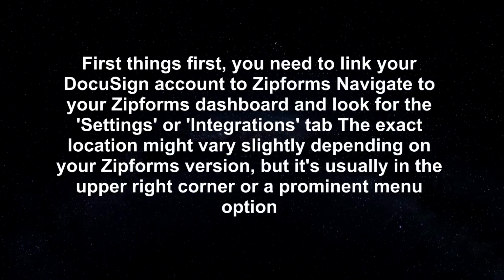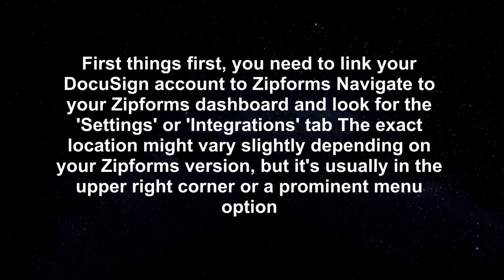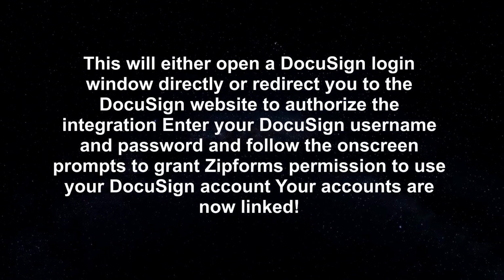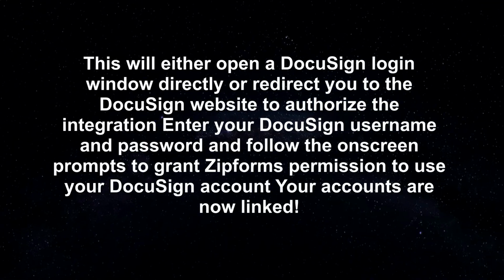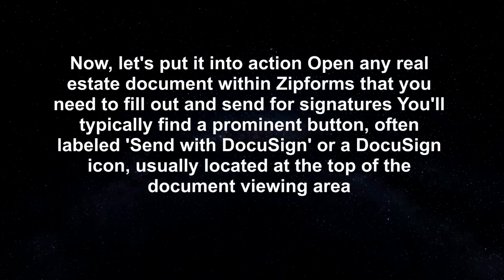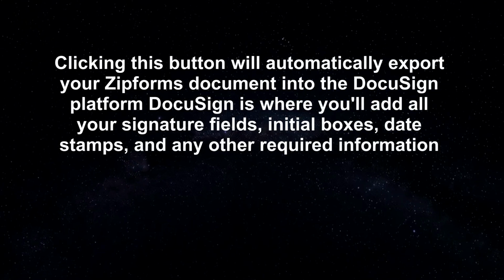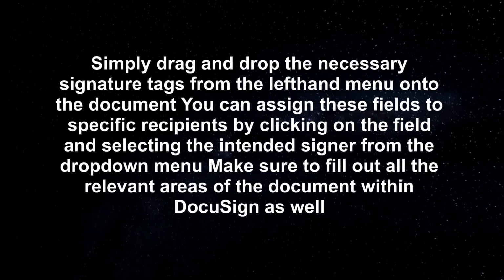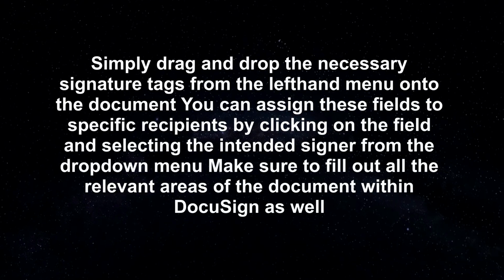How to Fill Out Zipforms The Use Docusign - AshleyHowTo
How to Fill Out Zipforms The Use Docusign provides instructions on how to integrate Docusign into your ZipForm workflow for filling out and signing real estate documents electronically. This guides real estate professionals in leveraging both platforms for efficient transaction management. Streamline your property paperwork and close deals faster.

00:00 Intro
00:08 Tutorial Overview
00:25 Linking Your DocuSign Account to Zipforms
00:44 Initiating Connection
00:58 Authorizing the Integration
01:18 Sending Documents with DocuSign
01:39 Exporting to DocuSign
01:55 Adding Signature Fields
02:22 Sending for Signature